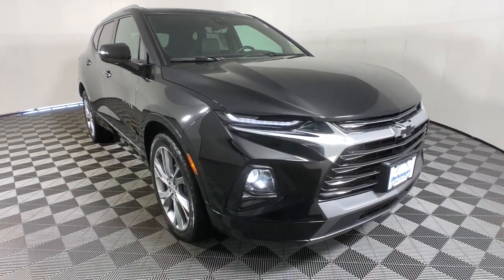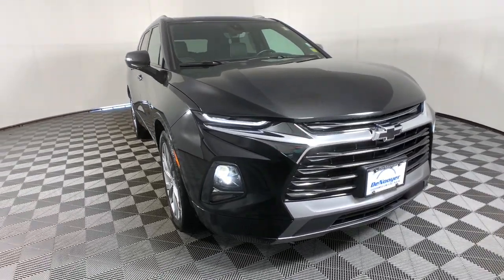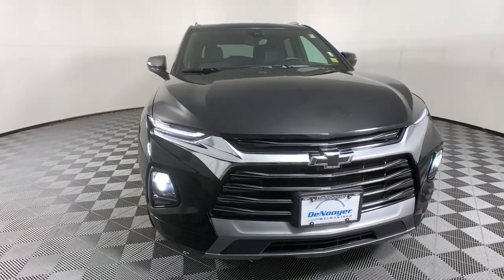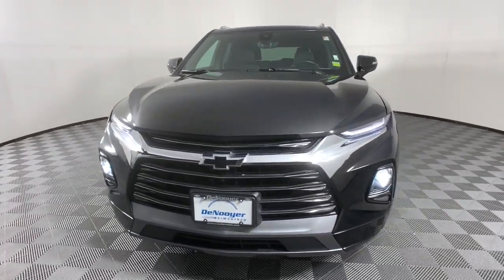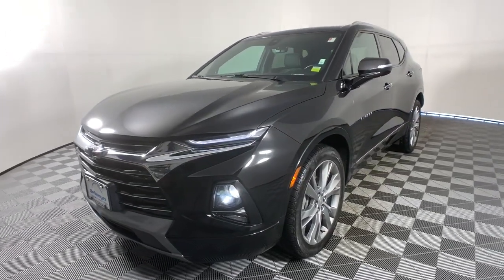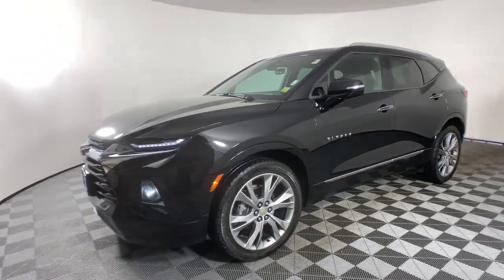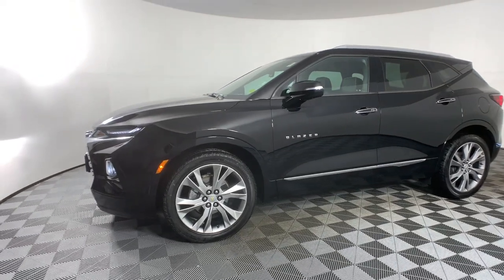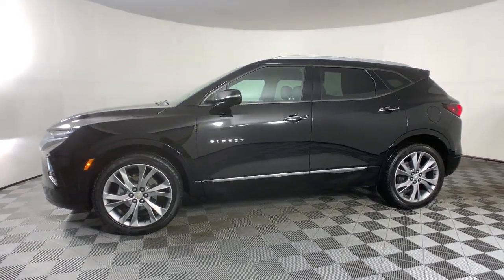2019 Chevrolet Blazer Colonie, Albany, Saratoga Springs, Clifton Park, Schenectady, NY 37139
Black Used 2019 Chevrolet Blazer available in Colonie, New York at DeNooyer Chevrolet. Servicing the Albany, Saratoga Springs, Clifton Park, Schenectady, NY area.

DeNooyer Chevrolet
127 Wolf Road

CARFAX One-Owner. Black 2019 Chevrolet Blazer Premier AWD 9-Speed Automatic 3.6L V6 SIDI DOHC VVT ***ONE OWNER TRADE***, AWD.brbrRecent Arrival! Odometer is 11416 miles below market average!brbrAwards:br  * JD Power Automotive Performance, Execution and Layout (APEAL) Study